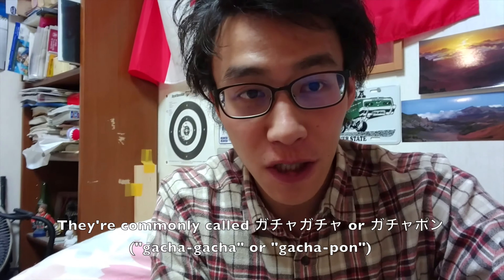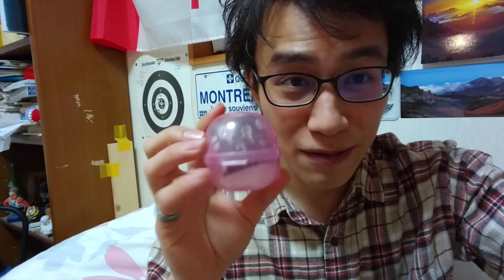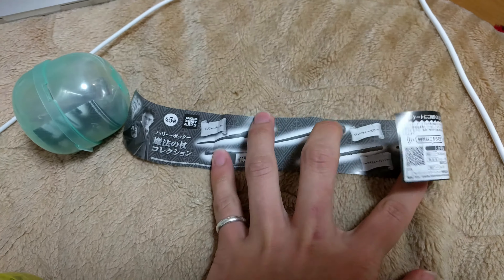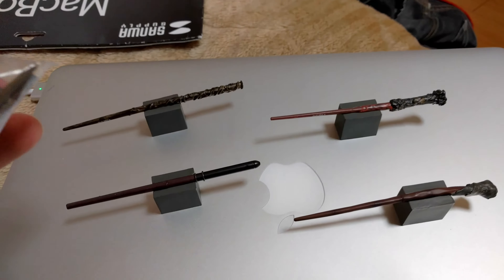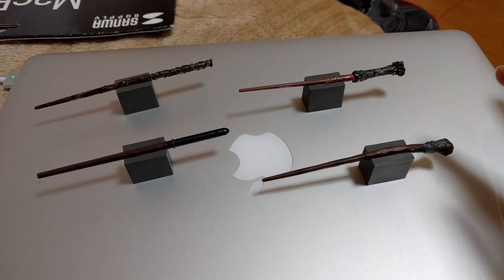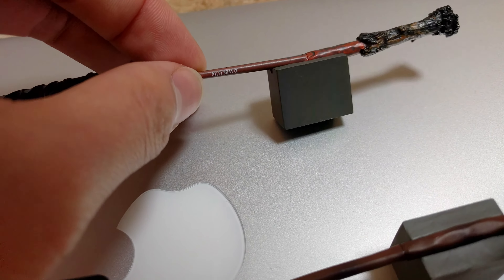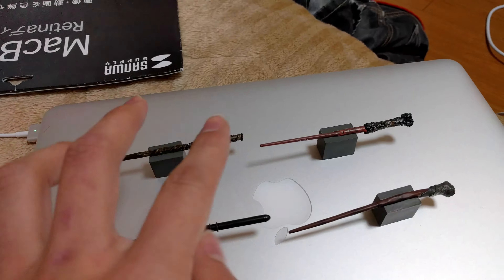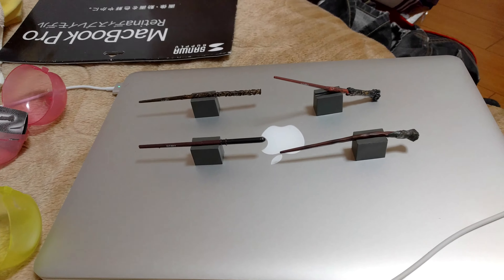Harry Potter's Tiny Wand Collection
Sorry about my poor English. :/